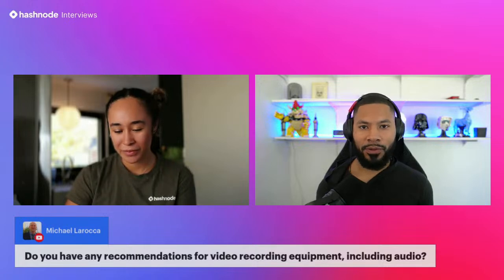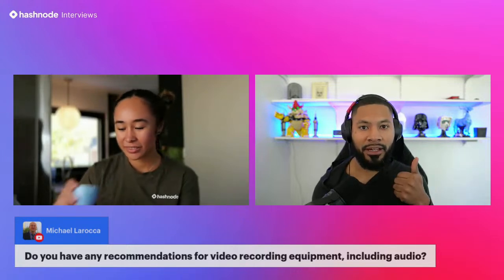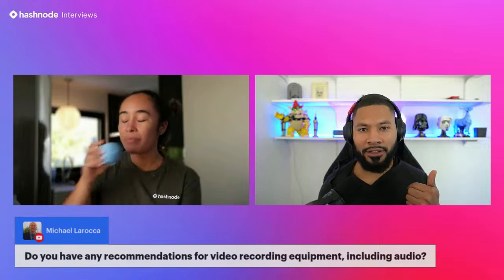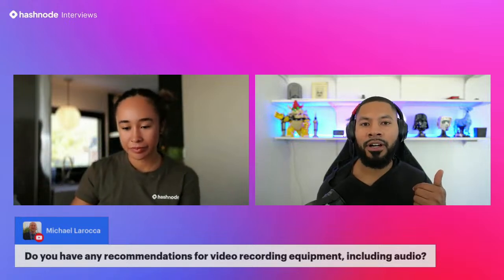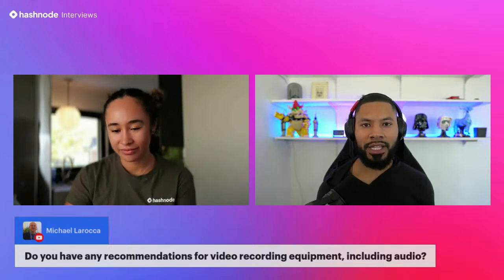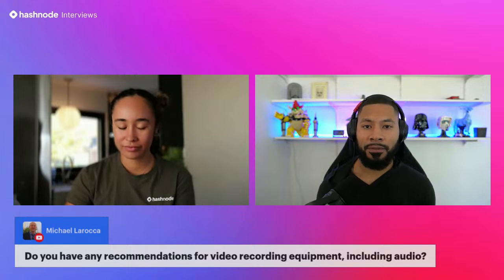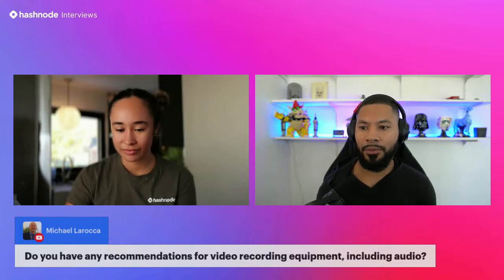Hashnode Interviews — 10x your workflow with video-first content creation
The "Hashnode Interviews" is a livestream hosted by Hashnode, inviting founders, developers, and Indie Hackers for engaging discussions.

In this edition with Michael Liendo, Developer Advocate at AWS Amplify, we're diving into the game-changing approach of video-first content creation for devs. We'll discuss how developers can use video-first content to boost their workflow, showcase their projects, and connect with their peers. Hop in as we talk about tools, pro tips, and know-how to level up your content creation game and make a real difference in the dev community.

💡 More about Hashnode:
Hashnode is a blogging platform tailored for developers and tech enthusiasts. From AI-powered insights to Pro features, it offers a range of tools to elevate your blogging and newsletter experience.

Ready to take your blogging to the next level? Start writing on Hashnode today and explore the endless possibilities of our new AI-powered editor.